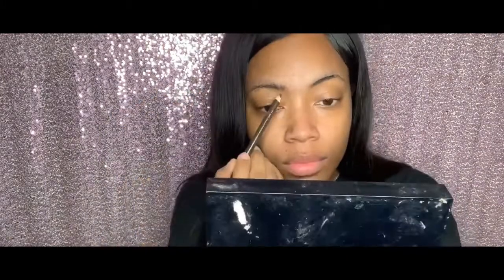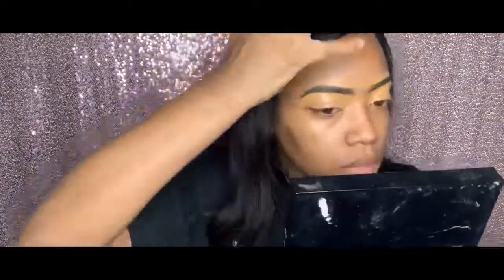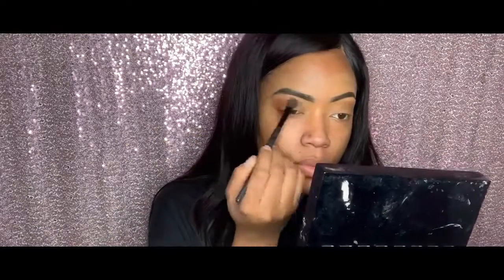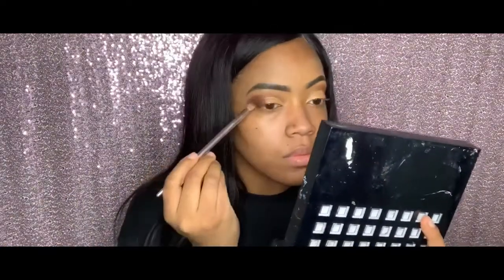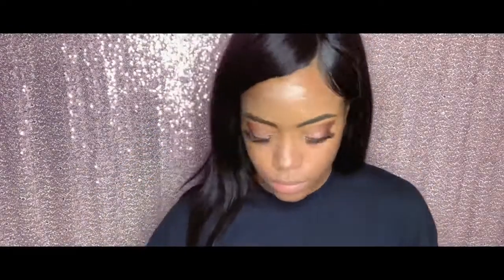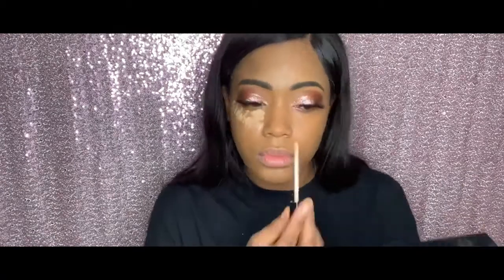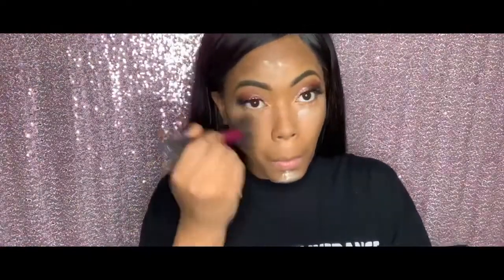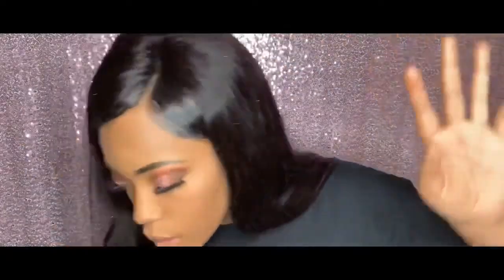Date Night Inspired makeup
This video was made for all the girls who don’t have a clue what to do with their face on date night. For this video my cheaper products were used . Unpopular opinion : you can beat your face with a low budget . I do have higher end products but for starter videos i will be using the cheaper products .
Below if y’all want a better product list i will comment all the products used .